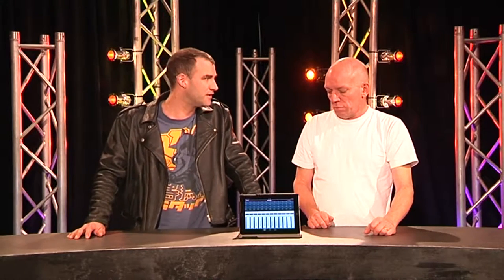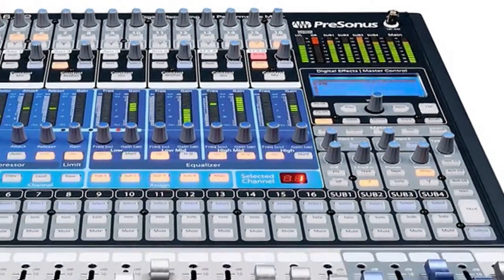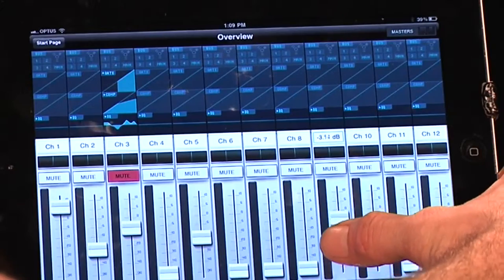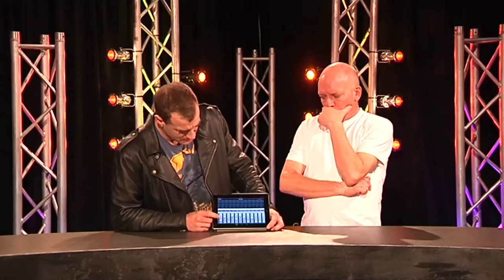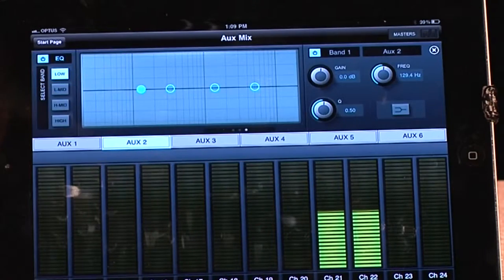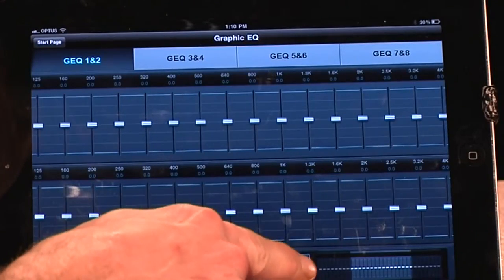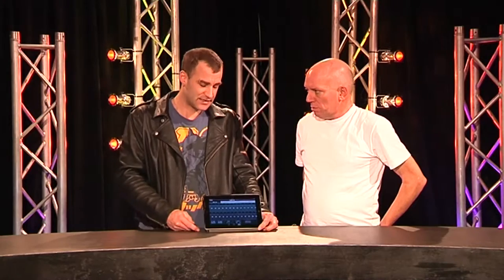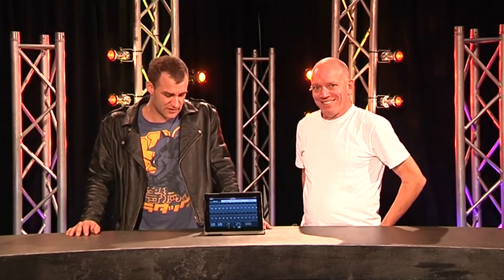GB63 Seg2 PreSonus StudioLive iPad Remote App